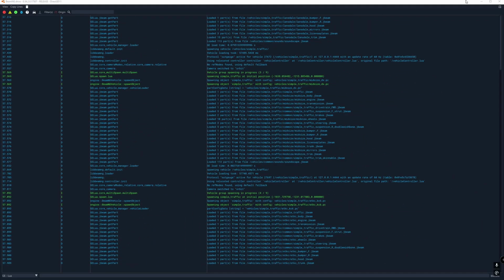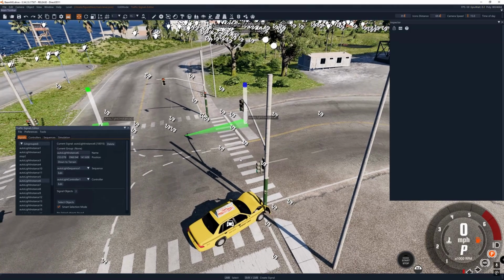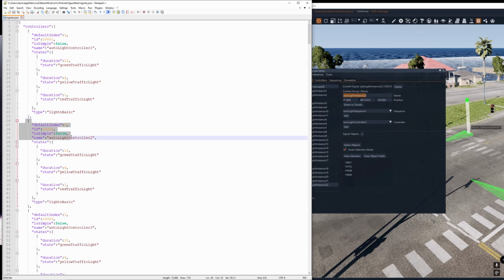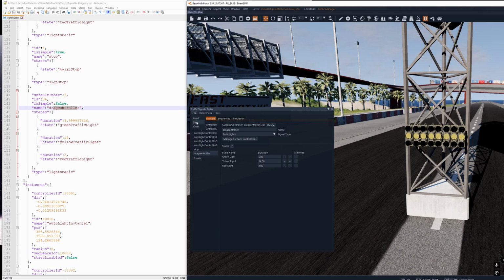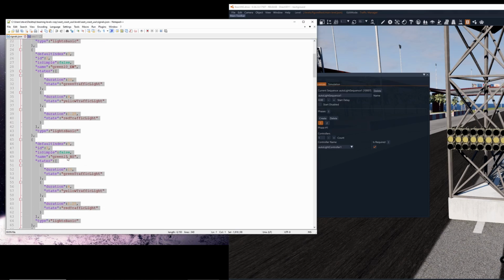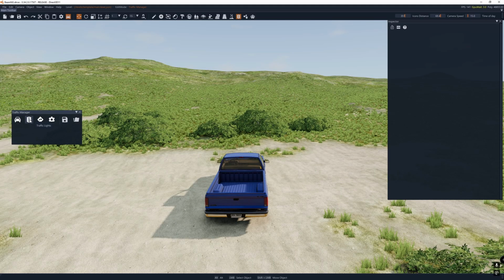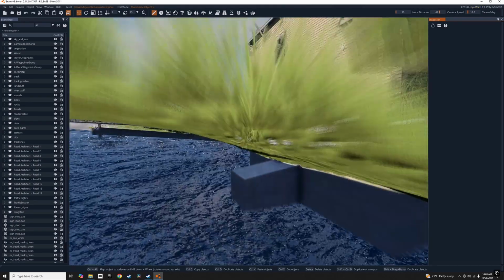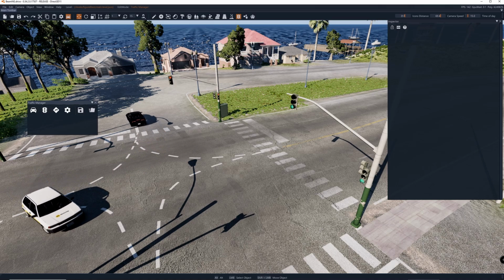BeamNG Drive - advanced Traffic manager Bugs and tips and signals.json review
In this video I will be reviewing a new bug I have encountered after simply saving the signals via the advanced traffic manager window. It apparently is not an issue on a new PC so I am going to reinstall the game and see if that helps. I will also be taking a look at the signals.json and relating what is seen there to the object ID list in the traffic manager.

Update* deep clear cache and reinstall on main pc did not solve issue so I finished the map controllers on the 2nd pc. I just needed the signals file and was able to get stop signs going.

0:00 intro
1:30 New problem: Traffic manager bug
2:13 don't mess up your primaries and secondaries like me
5:01 Merging a signals.json (only seems to work if object ID assignments are initially saved to the correct instance)
9:31 signals tip
10:00 making a fresh signals.json from East Coast
11:52 comparing my issues on the template map
13:29 New PC template map save session works and traffic manager opens
15:18 New PC figure8test save session fails but traffic manager does open
17:03 Summary and conclusion